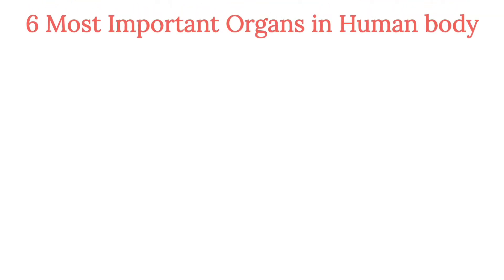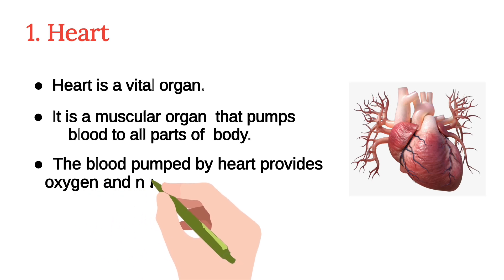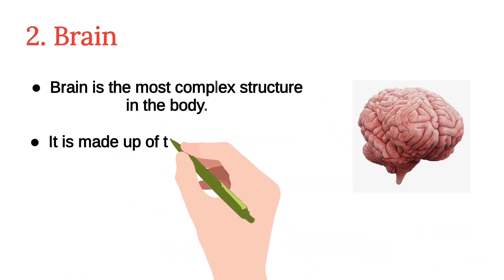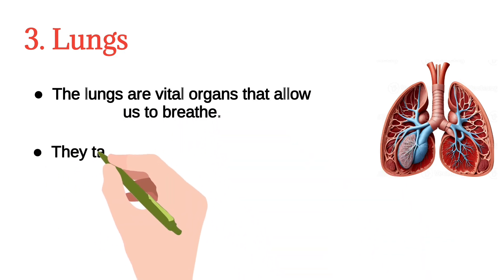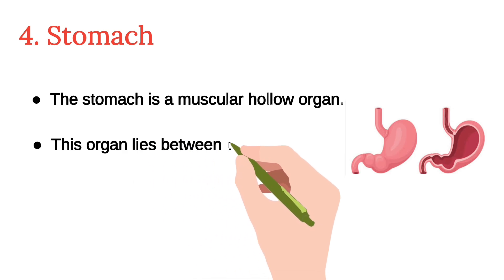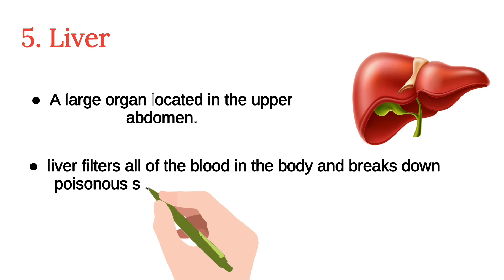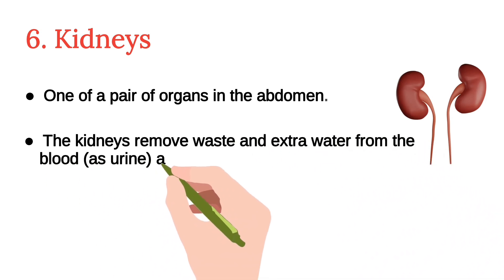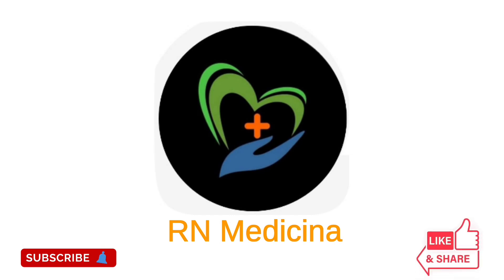6 Most important organs in the Human body || Human Anatomy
Ever wondered which organs in your body are the most crucial for your survival? In this video, we'll take you on a fascinating journey to explore the most vital organs that keep you alive and thriving. From the brain to the heart, liver, lungs, and kidneys, we'll delve into the functions and importance of each organ, and what would happen if they failed. Get ready to gain a deeper understanding of the incredible machine that is the human body!

internal organs
organs
human internal organs
human body organs
body organs
busy at work our internal organs in english std 5
major organs human body
human internal organs drawing
human organs and their functions
human body parts
organ systems of the human body
model of human vital organs
human vital organs
human body for kids
human anatomy
vital organs of human
organ systems

BASIC CHEMISTRY - FOR CLASS 9TH, 10TH & 11TH | ZERO TO HEROSession Details:

Class: 10

Subject: SCIENCE

Master Teacher: SANJIV SIR

Session Type: Recorded

Topics to be Covered: BASIC CHEMISTRY - FOR CLASS 9TH, 10TH & 11TH ALL FORMULAS & CHEMICAL REACTIONS

We hope that you will enjoy the session. For more amazing lectures and exam preparation, Download the EDUHAP APP Now. (for Notes and Courses made for you)